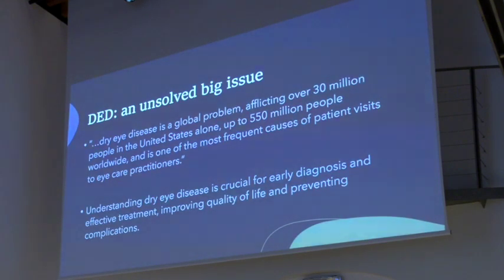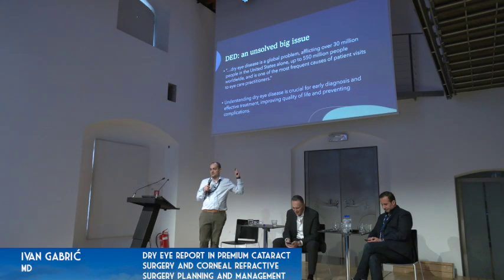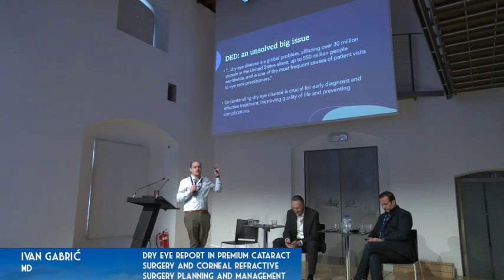DRY EVE REPORT IN PREMIUM CATARACT SURGERY AND CORNEAL REFRACTIVE SURGERY PLANNING AND MANAGEMENT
IVAN GABRIC
MD